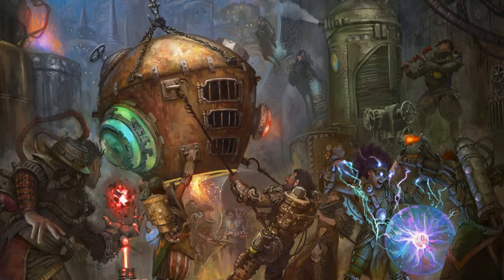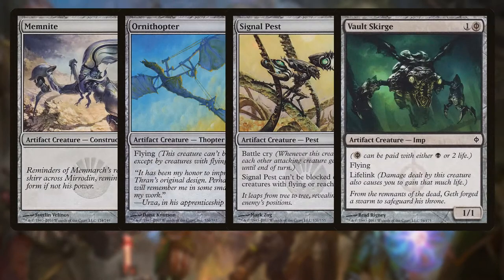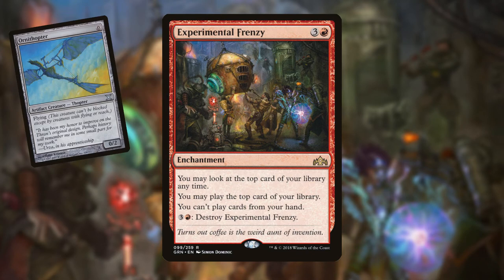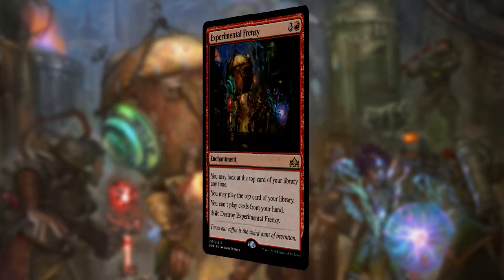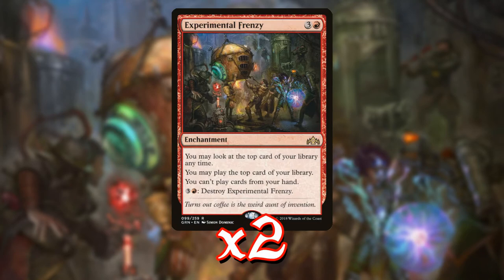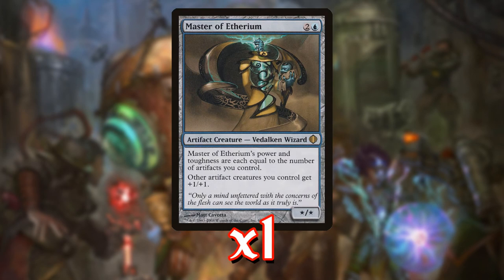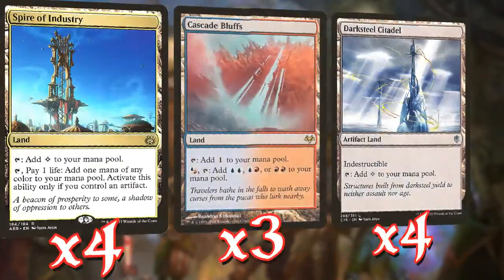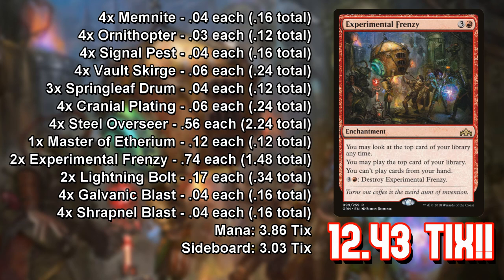Frenzied Affinity Deck Tech (Budget Modern - 12.43 TIX!!)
For the longest time Affinity was one of the fastest decks in modern, capable of winning the game in the first few turns. However, the deck has always been incredibly vulnerable to sideboard hate and board sweepers. Now, we finally have a solution - Experimental Frenzy! That's right, a 4-mana do-nothing enchantment might be the card that saves traditional Affinity from languishing in the lower tiers of competitive play that it has found itself in. Let's give this deck a try and see how it feels!